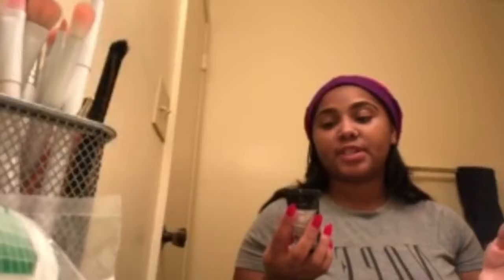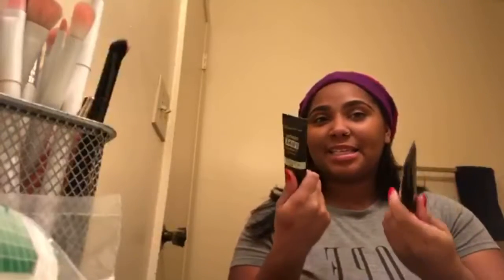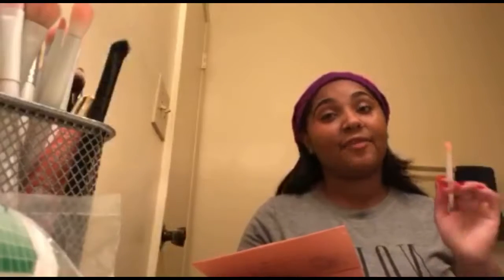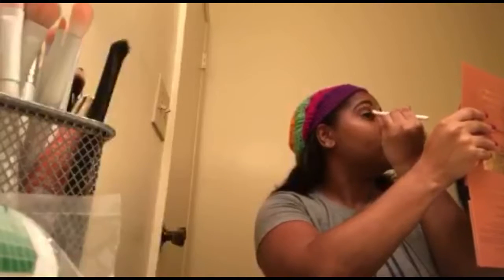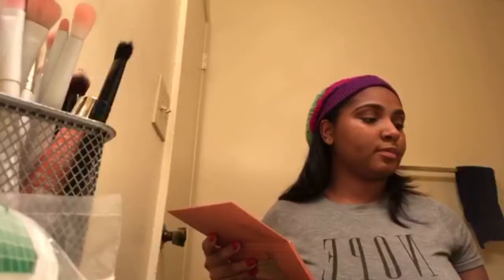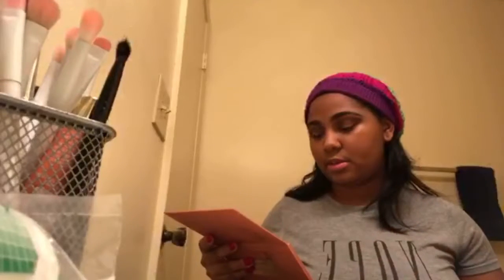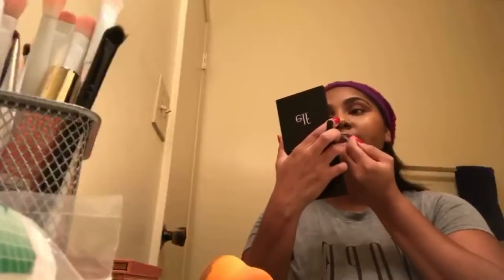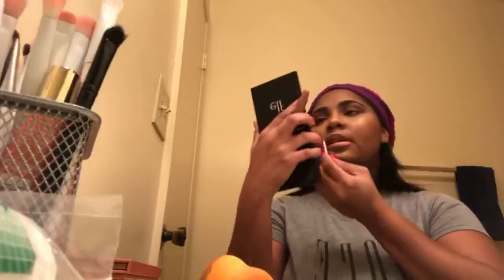Back to School make up tutorial